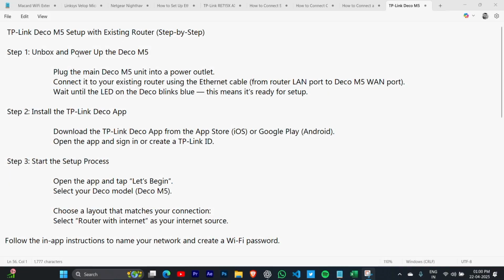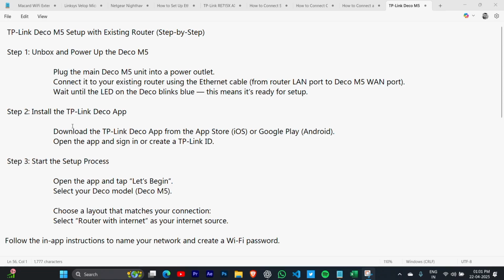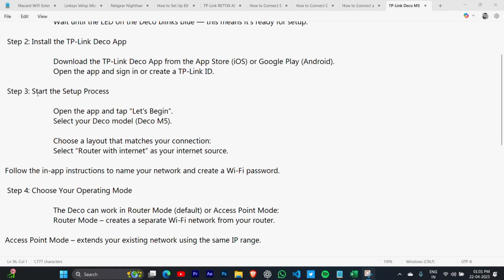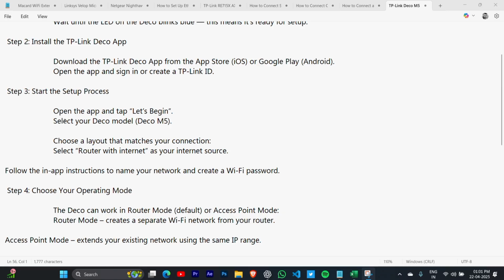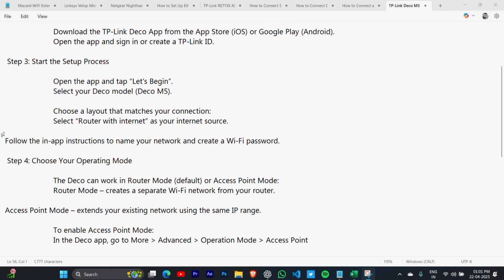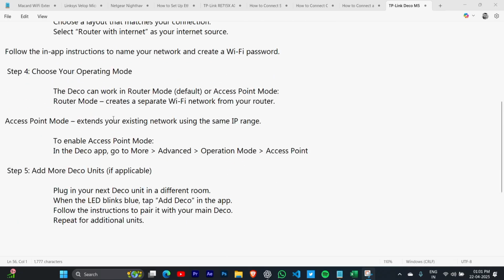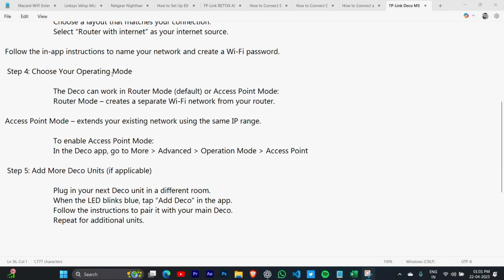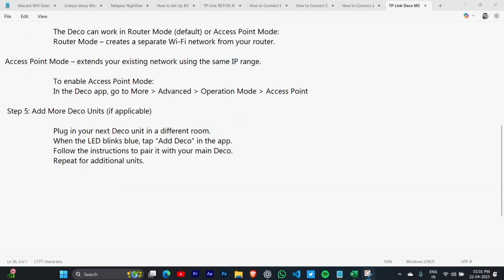NEW! TP-Link Deco M5 Setup With Existing Router (2025) 📶 | Easy Mesh Wi-Fi Installation Guide!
Setting up your TP-Link Deco M5 with an existing router? 🏡 In this step-by-step guide, I walk you through exactly how to set up a TP-Link Deco M5 system with your current router for better Wi-Fi coverage. Whether you’re using it in access point mode or router mode, this video makes the setup easy and stress-free!

✅ What You’ll Learn in This Deco M5 Setup Guide:
📡 How to connect Deco M5 to an existing modem/router
🔌 Choosing the right setup mode: Router Mode vs Access Point Mode
⚙️ How to configure your Deco M5 units via the Deco App
📶 Optimizing Wi-Fi settings for faster, more stable internet
🛠️ Tips for placing your Deco units for the best coverage
🔒 Bonus: How to secure your new mesh network

⏳ Timestamps & Video Chapters:
0:00 Intro – Why Set Up Deco M5 With an Existing Router?
0:45 What You Need Before Starting
1:50 Connecting Your Deco to the Existing Router
3:00 Choosing Access Point or Router Mode
4:30 Setting Up the Deco App and Configuring Wi-Fi
6:00 Best Practices for Unit Placement and Signal Strength
7:30 Final Tips – Boosting Your Wi-Fi Performance

🔥 Why Watch This How-To Video?
✅ Quickly upgrade your home's Wi-Fi coverage
✅ Avoid common mistakes when setting up a mesh network
✅ Learn the difference between router and access point modes
✅ Perfect for families, remote workers, and smart homes in 2025

✅ Homeowners looking to improve Wi-Fi coverage
✅ Smart home enthusiasts
✅ Remote workers needing better internet stability
✅ Anyone setting up a Deco system for the first time

👍 Found This Setup Guide Helpful?

📢 Follow me for more home network guides, smart home tips, and tech DIY videos!